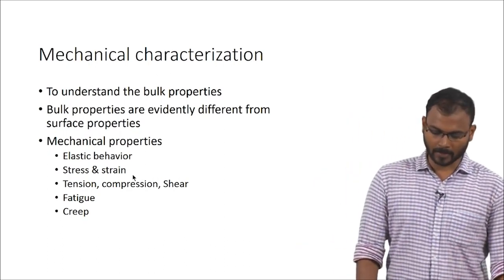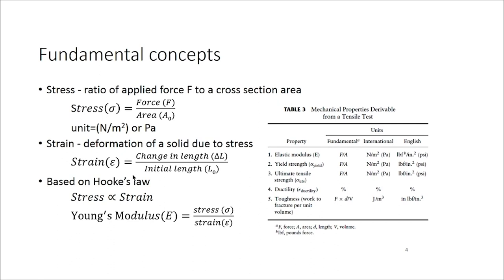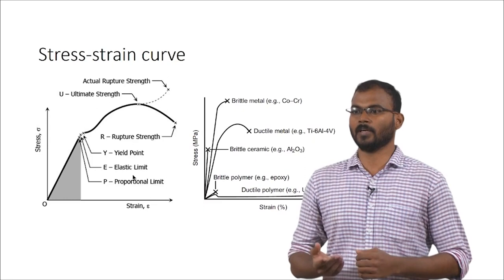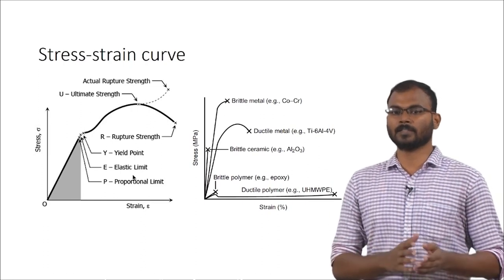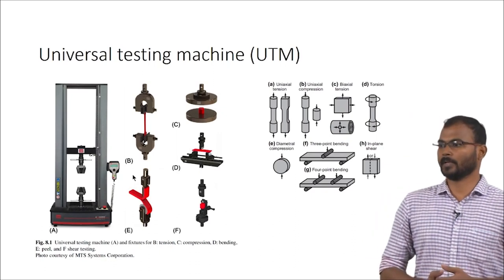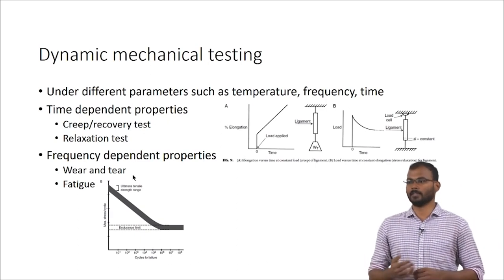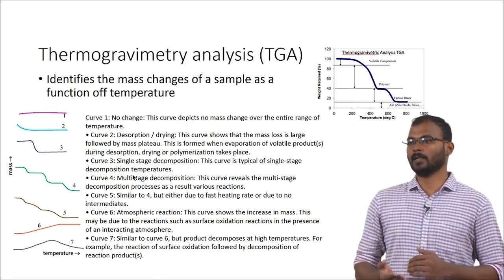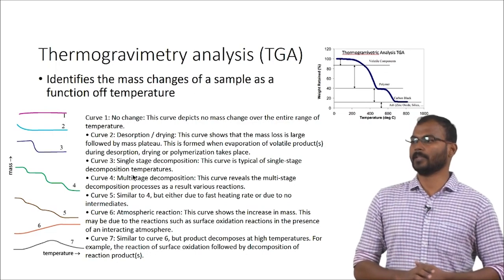Material Characterization - Part 2.